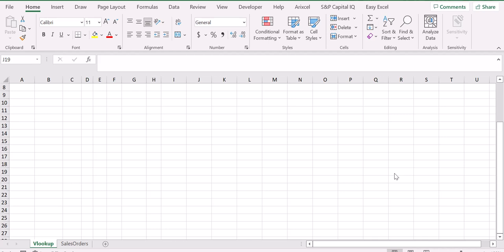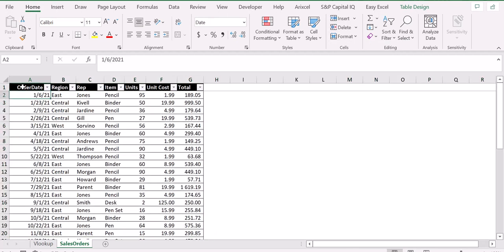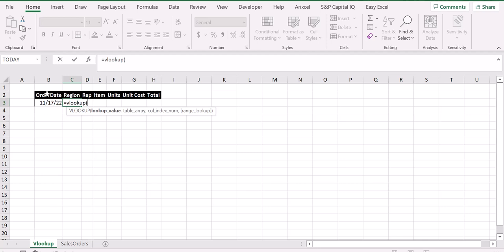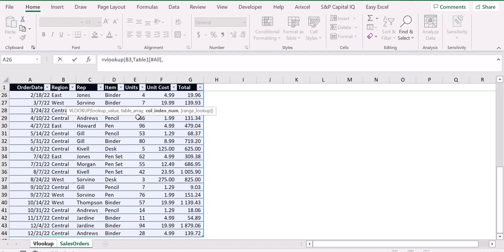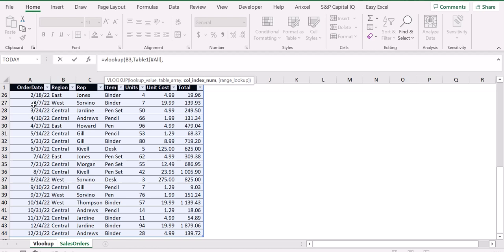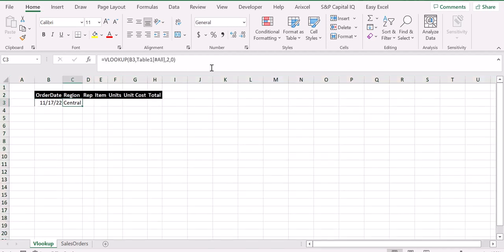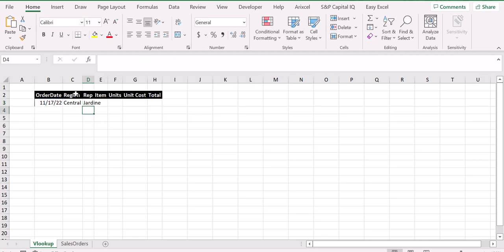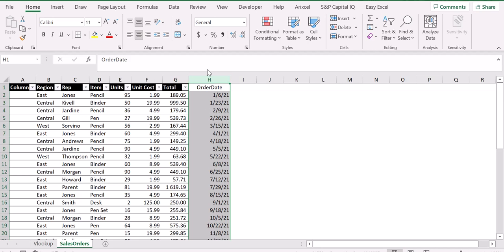EXCEL VLOOKUP EXPLAINED EASILY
Easy explanation of the vlookup function